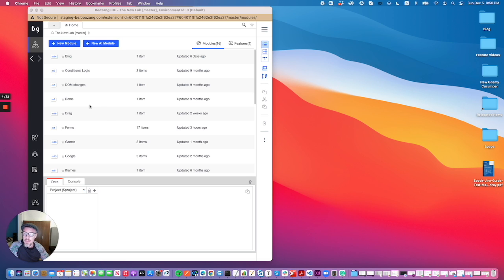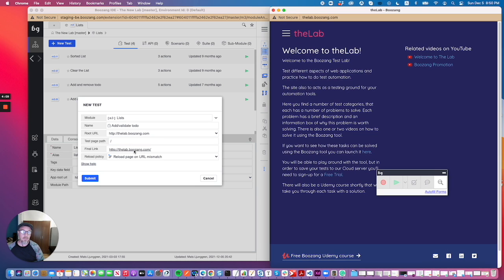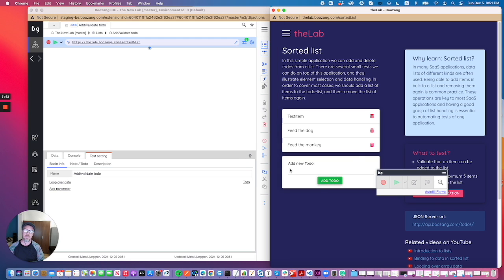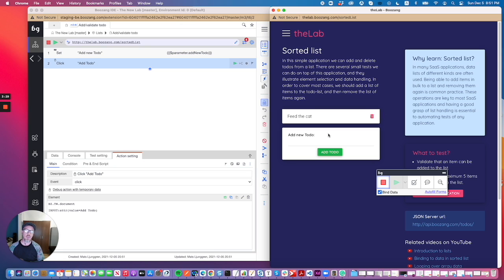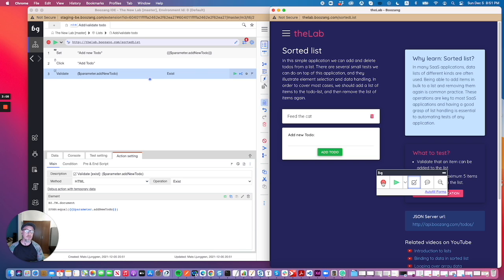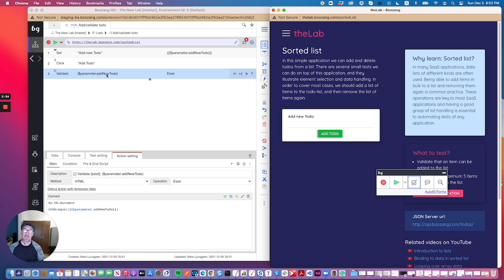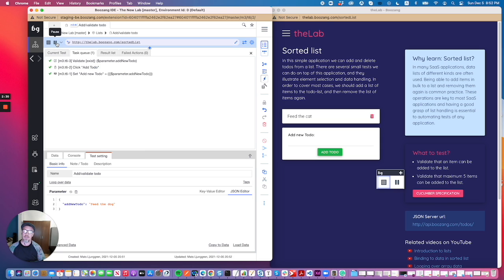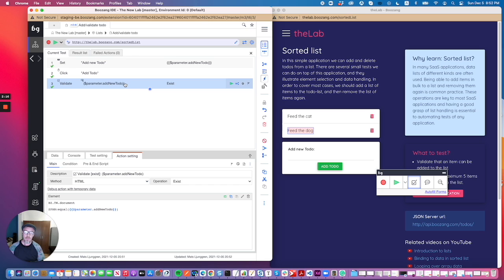Boozang Feature: Validation data-bind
This video shows you how to implement a data-driven Cucumber validation using the "Sorted List" module of The Lab